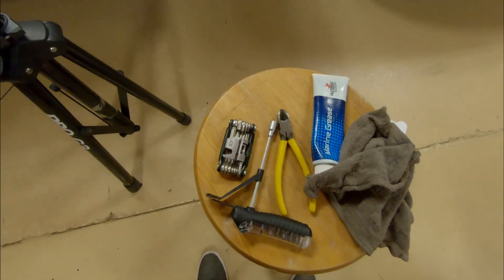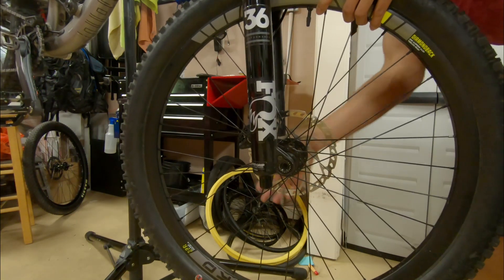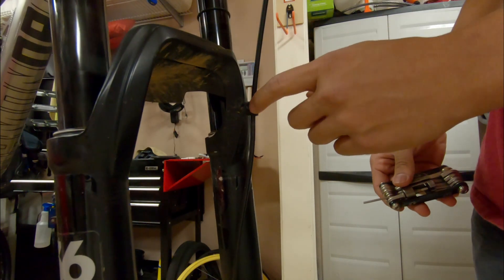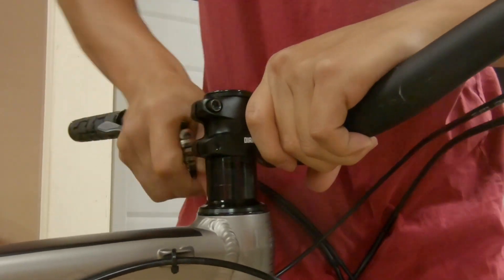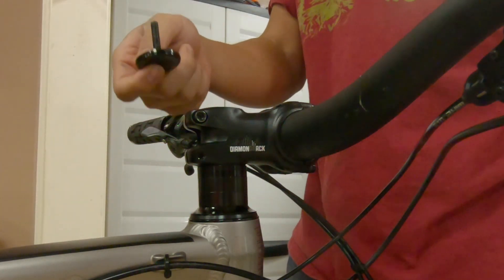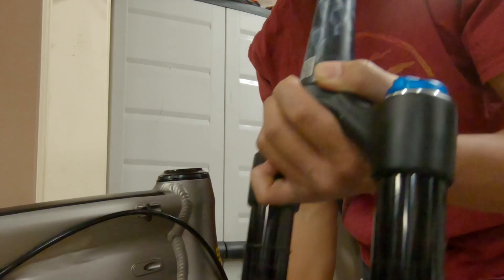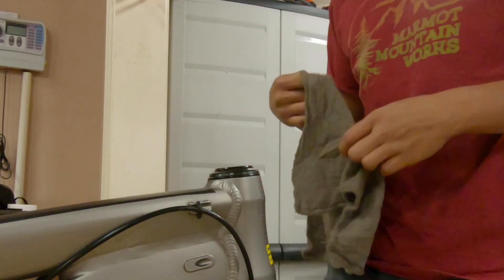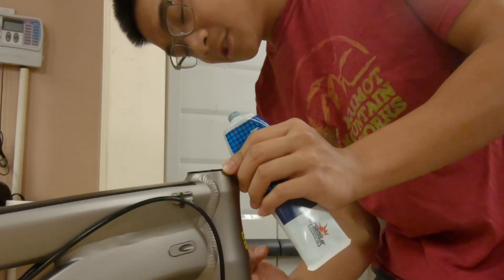How to Fix a Creaking Headset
In this video I give a tutorial on how to fix a creaking headset. If your front end is still creaking after service, this could mean your CSU(Part where the crown meets the stanction) is creaking, your Qr/Thru axle needs to be greased, or your handlebars need to be cleaned where it attaches to the stem. I actually figured out my CSU was creaking so I had to send it in to fox for a warranty (second time this has happened), but customer service is sweet so not the worst thing that could happen.